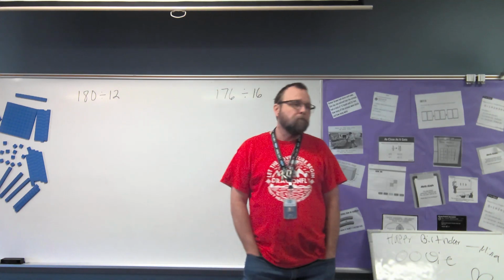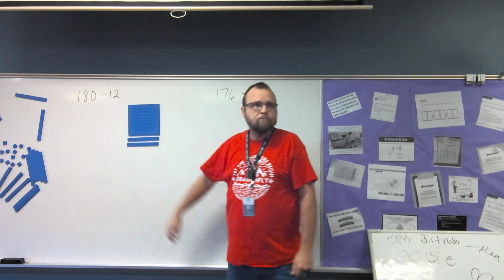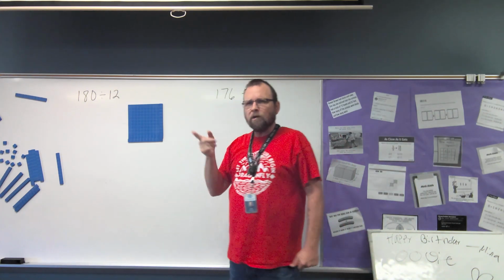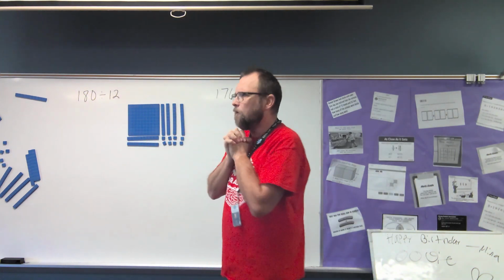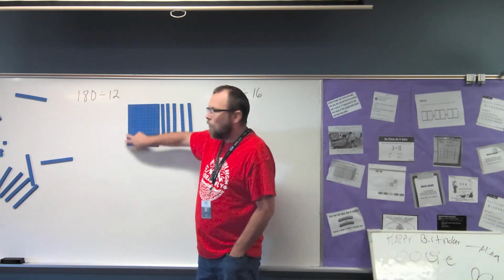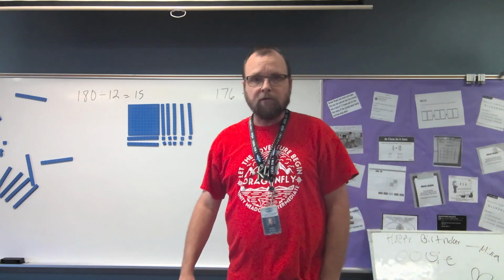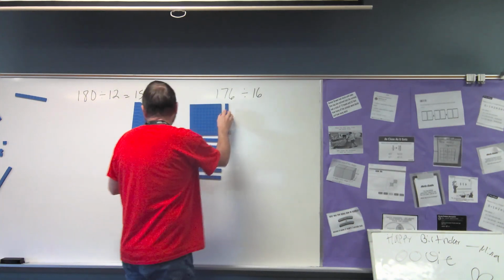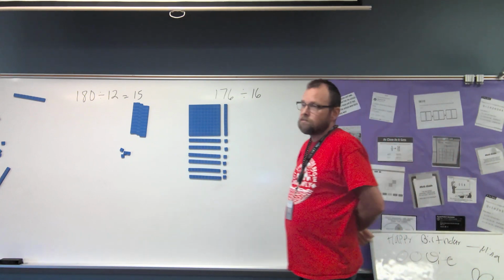2022 11 02 Division using base ten blocks class one